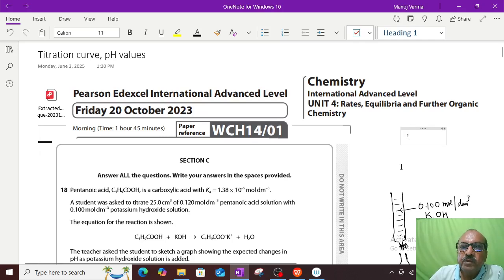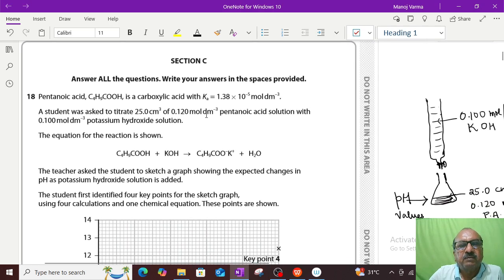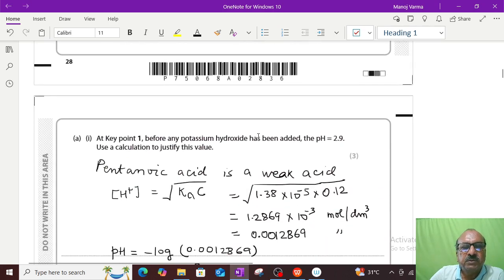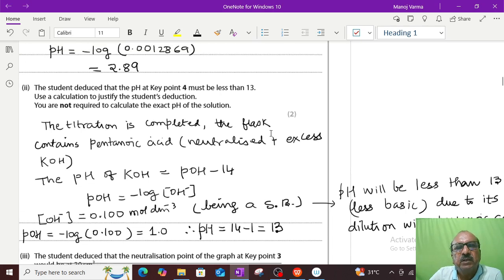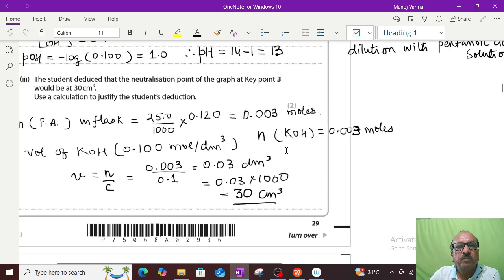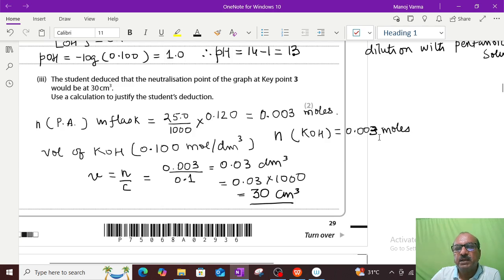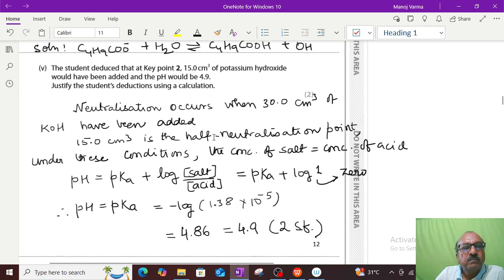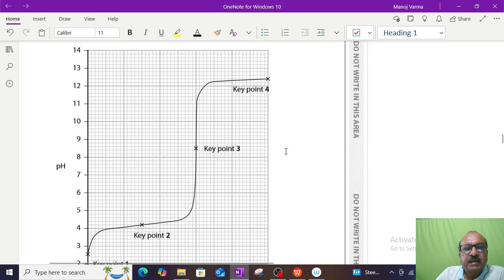Titration curve pH values (Weak acid against a strong base) A-level exam question solved in detail.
Working shown stepwise. Useful to A-level (Edexcel, Cambridge) and IBDP students.